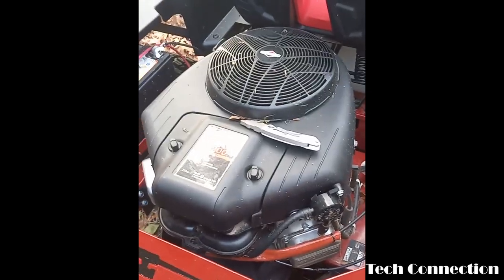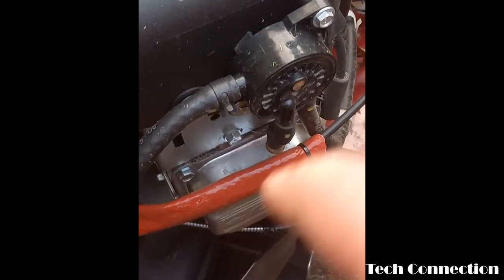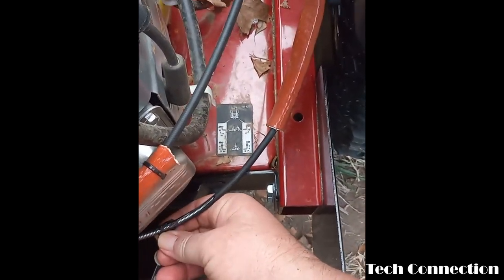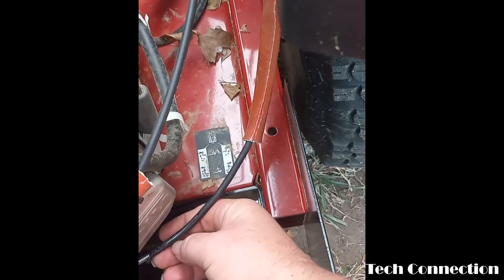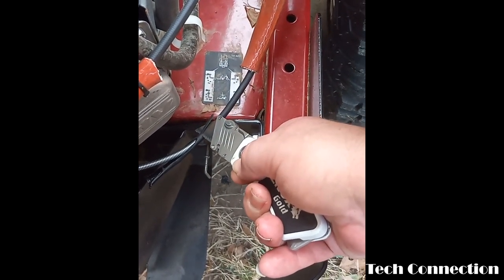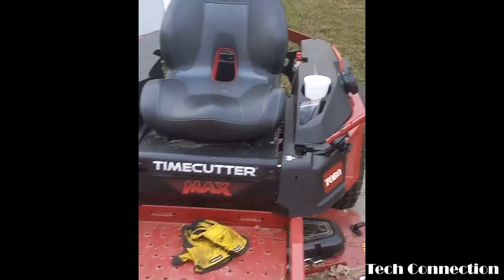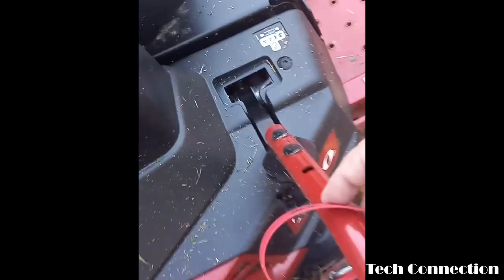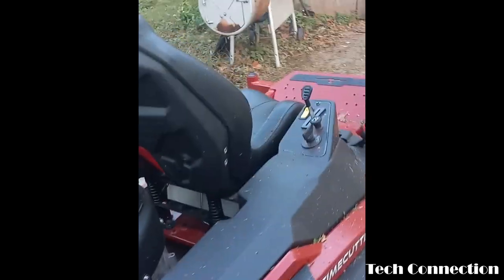2024 Toro TimeCutter MAX 77501 50" 22-HP V-Twin Zero Turn Riding Mower Review But It Has Issues!